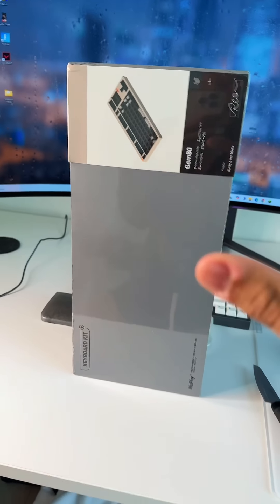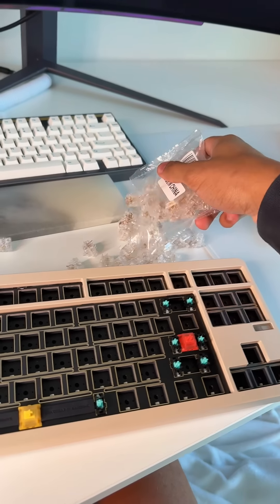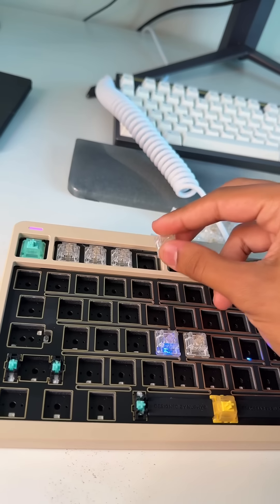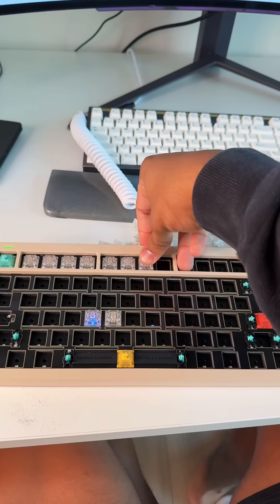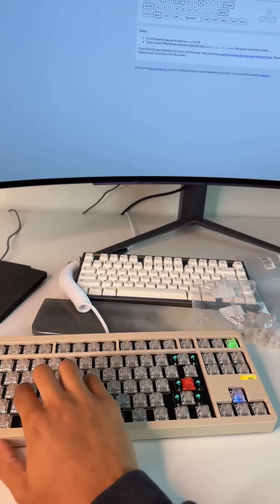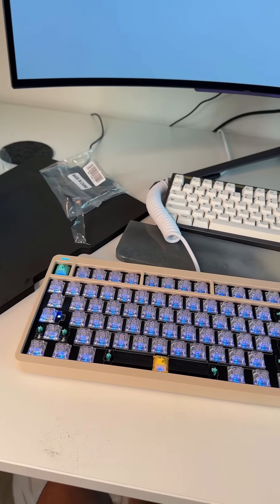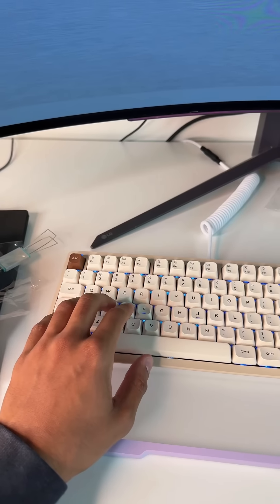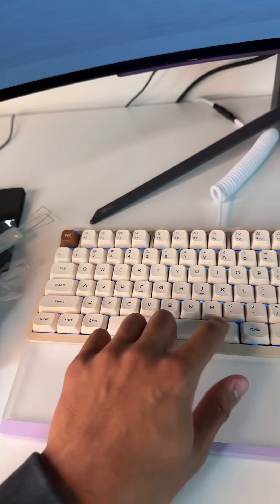Super easy to build $250 custom “creamy” keyboard